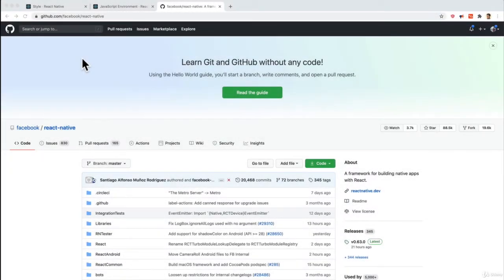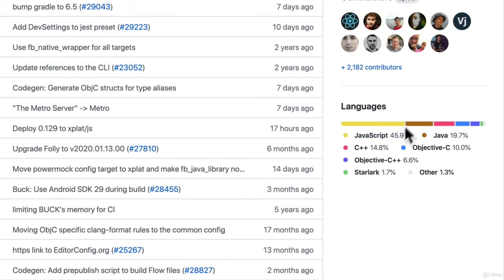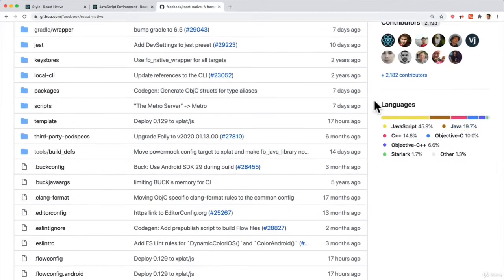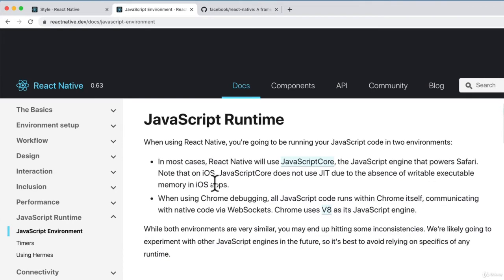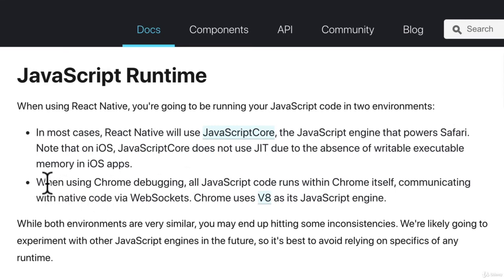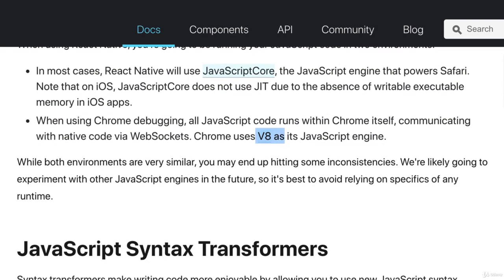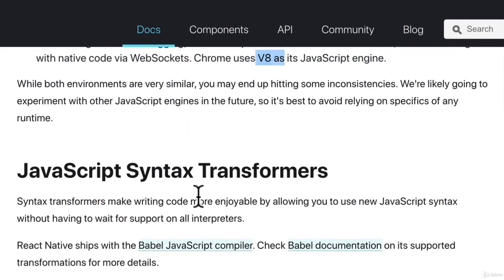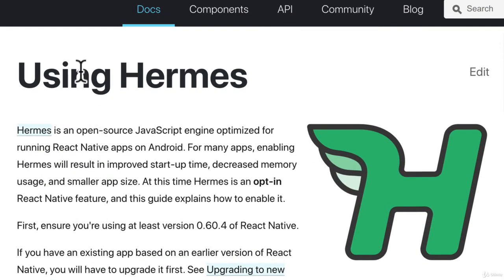6. React Native Internals 2